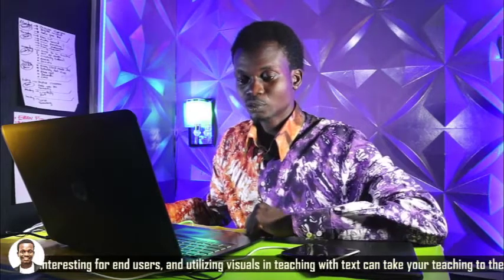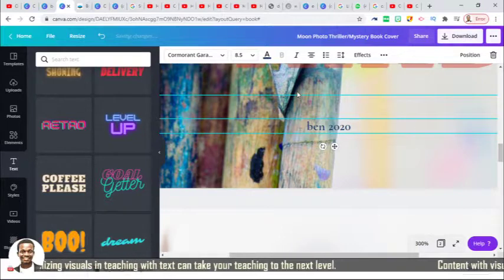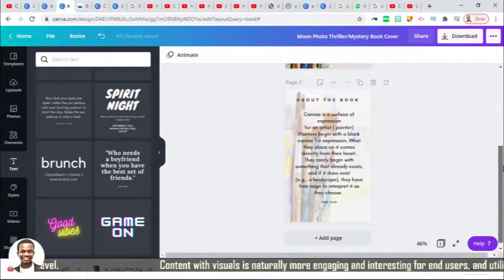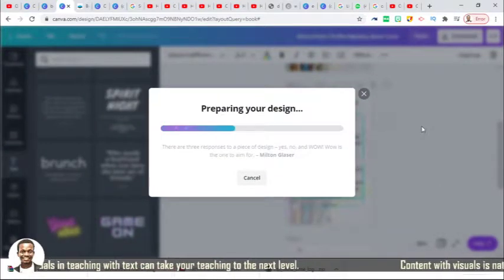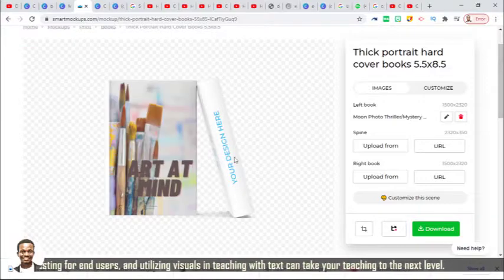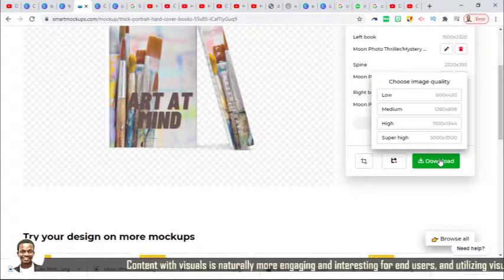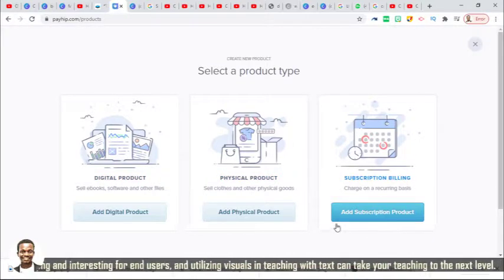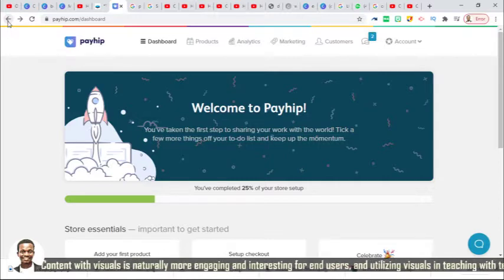How to create and Sell an eBook Online ABSOLUTELY FREE using Canva + Payhip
I'm sure you looking for an easy way to sell your eBook online? Payhip is a fantastic resource for selling digital products and memberships ABSOLUTELY FREE.

Certificate design

 CURVED TEXT